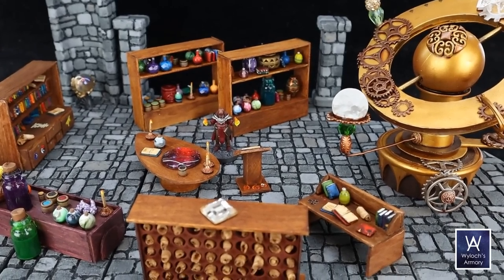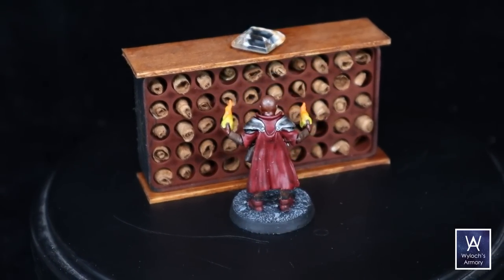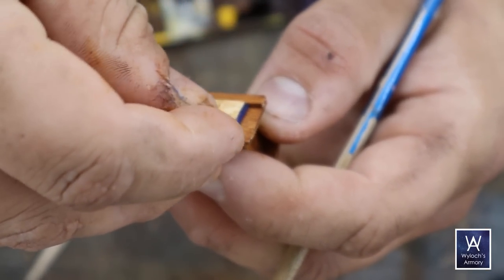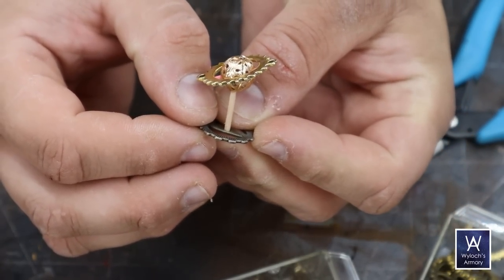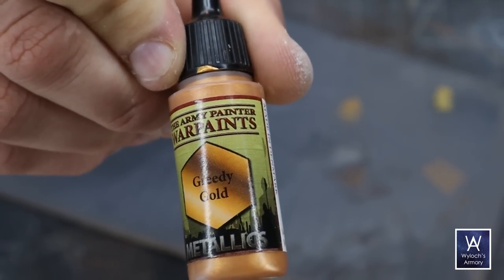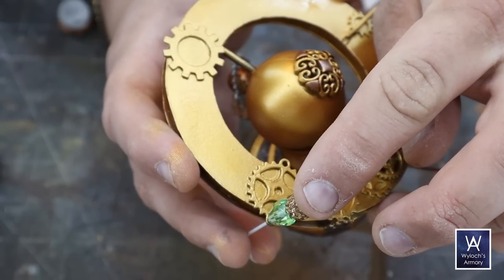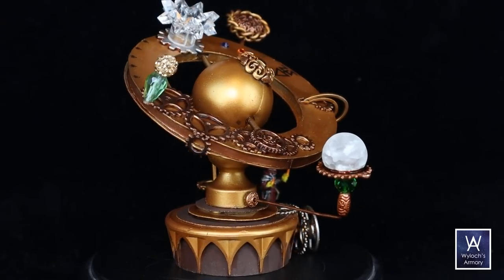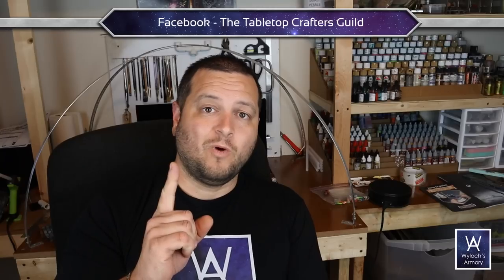Wizard Lab and Orrery! DIY Crafting for Dungeons and Dragons